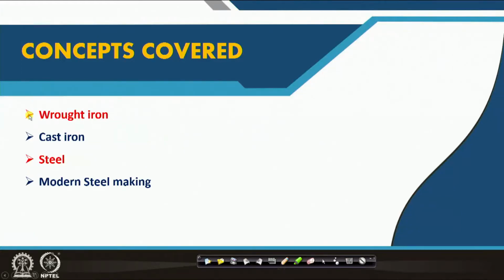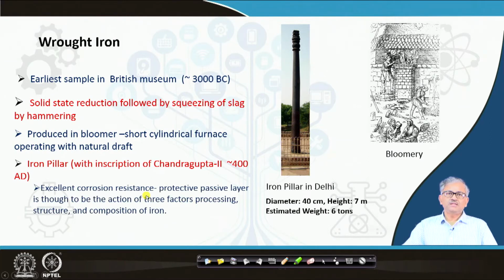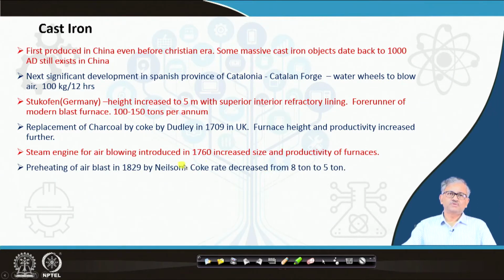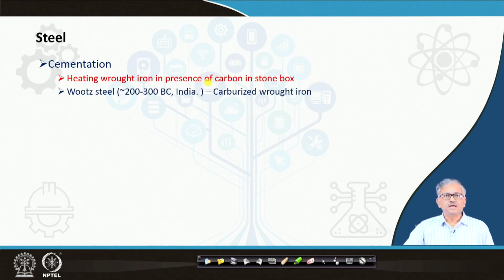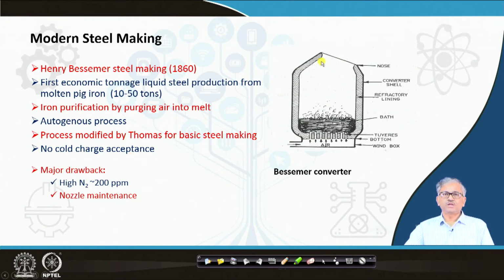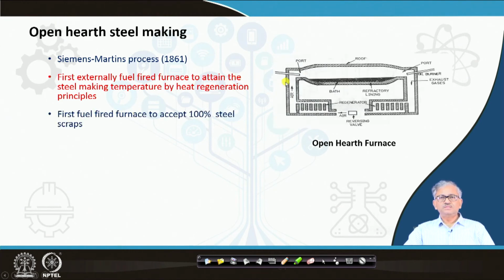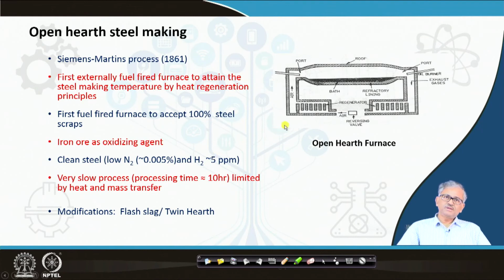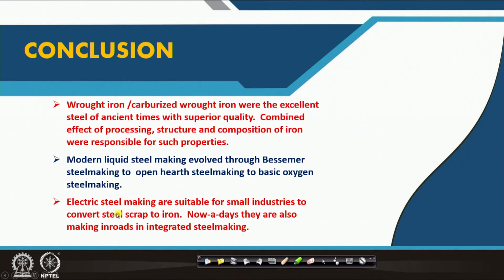Lecture 26 : History of steelmaking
-Wrought iron
-Cast iron
-Steel
-Modern Steel making